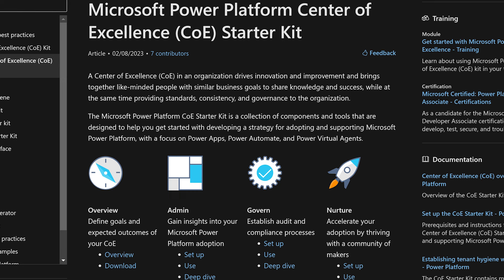Power Platform in Microsoft Dynamics 365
Sunrise Compass is our series on all things Dynamics 365 and Power Platform! Mel and Devon, our solutioning expert, discuss what Power Platform is, and how it can elevate your business!